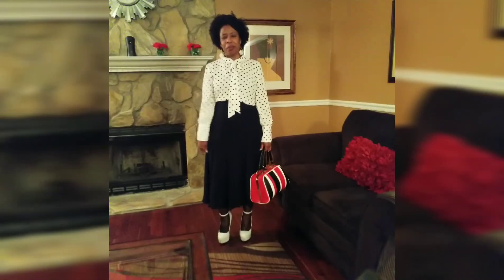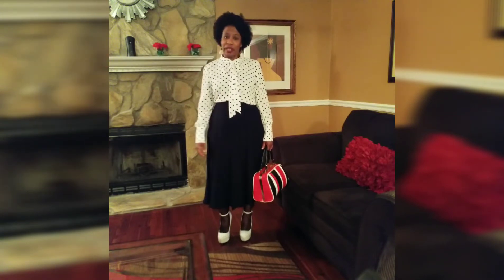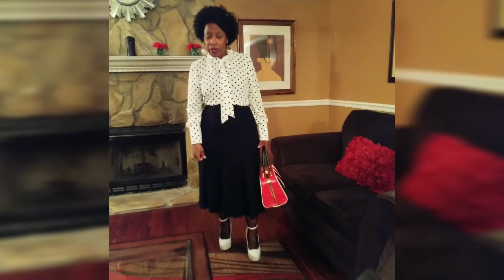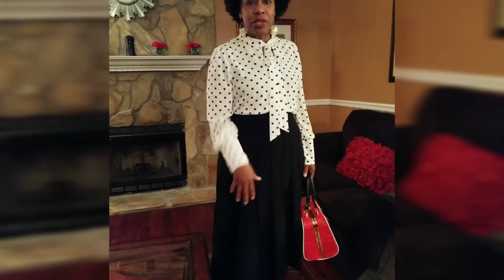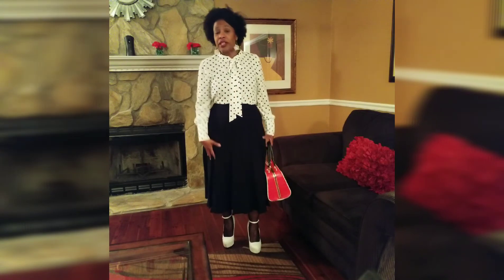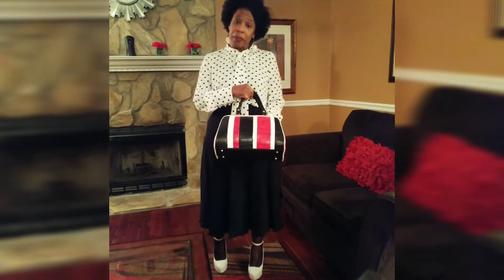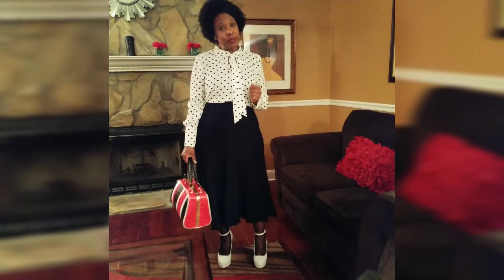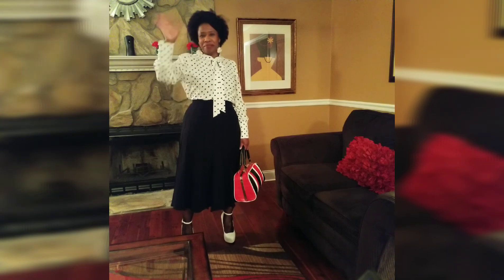How to style black & white-Black & White Bombshell